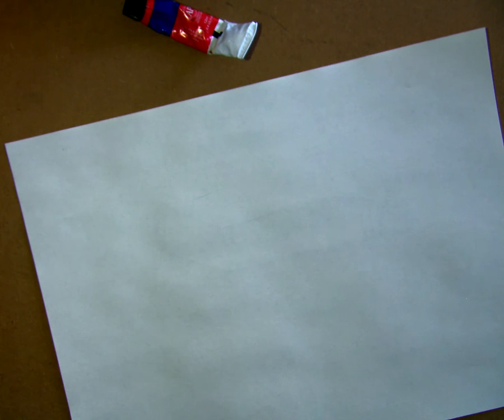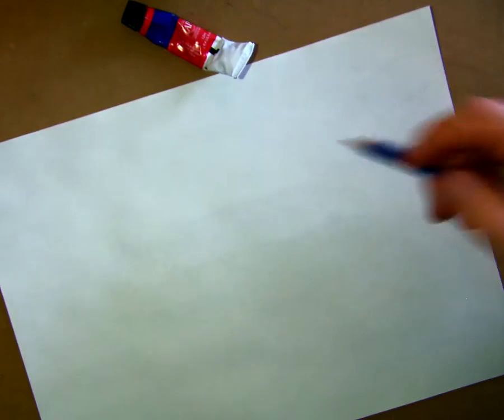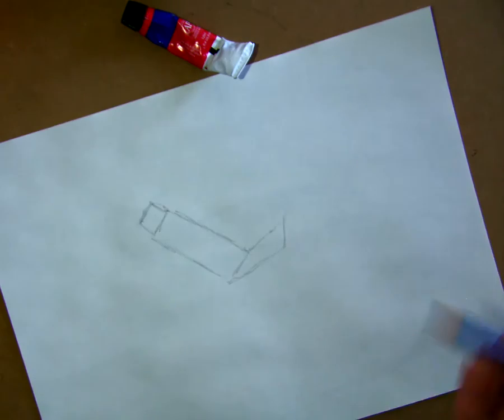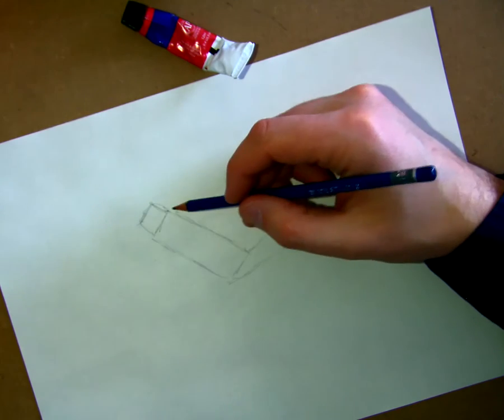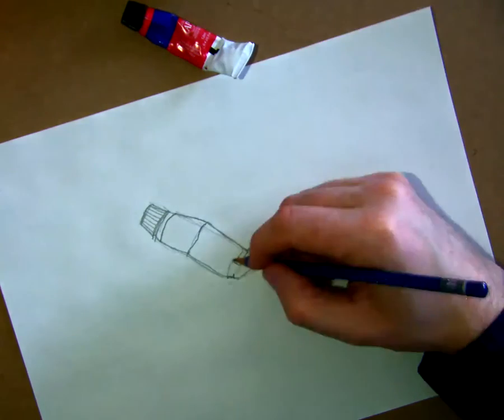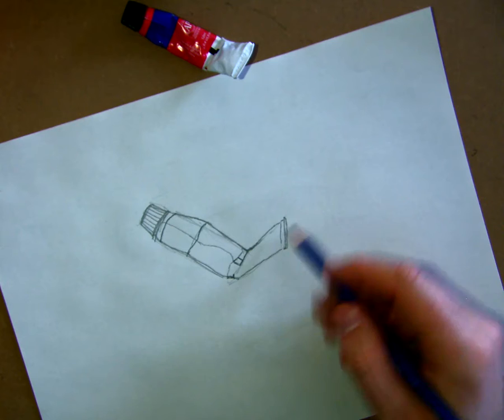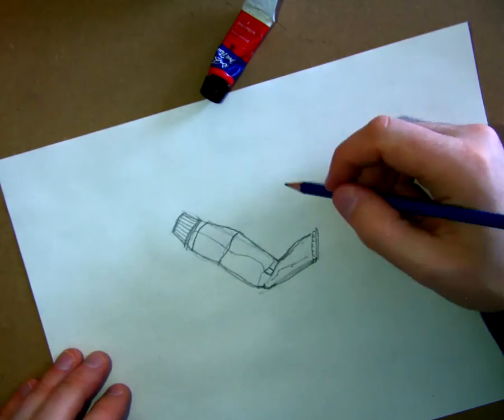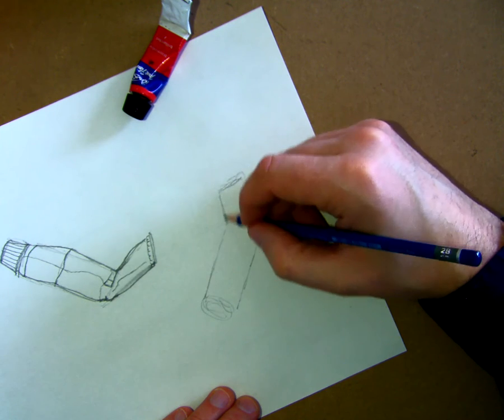contour line demo